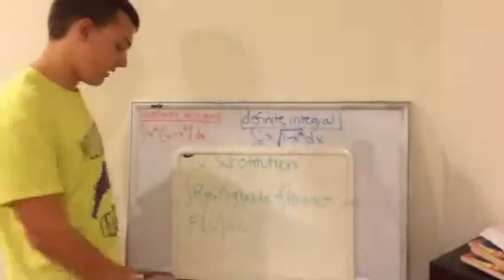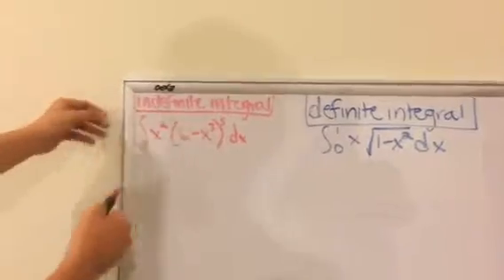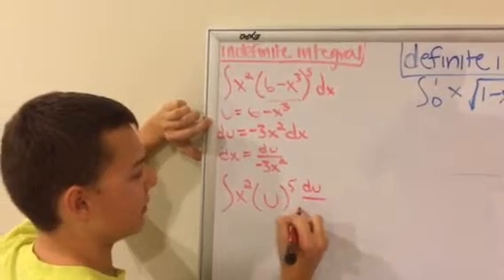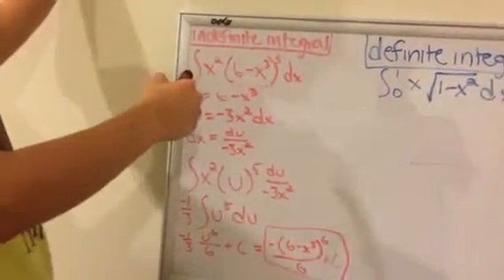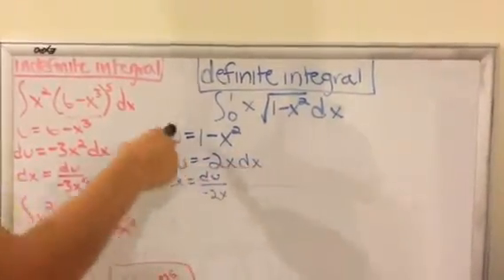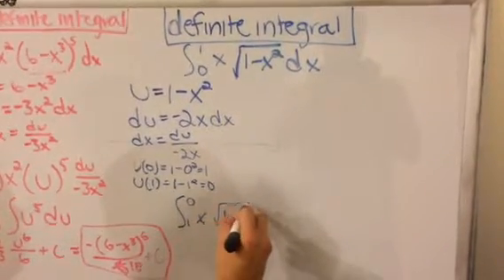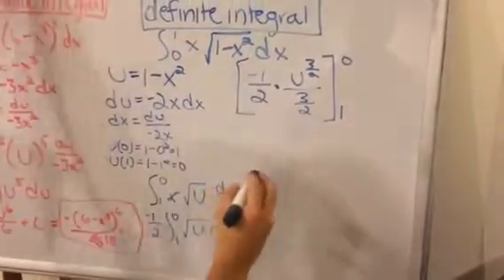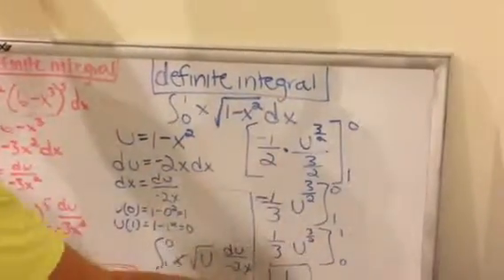4.5.U_Substitution.DanielClapp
Calculus ExtraCredit